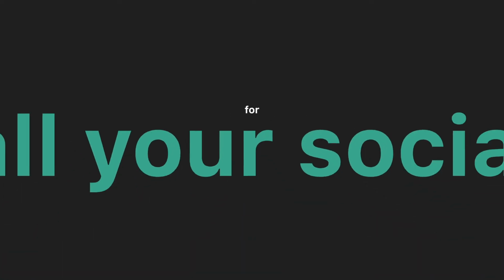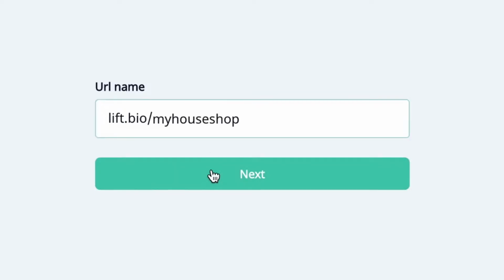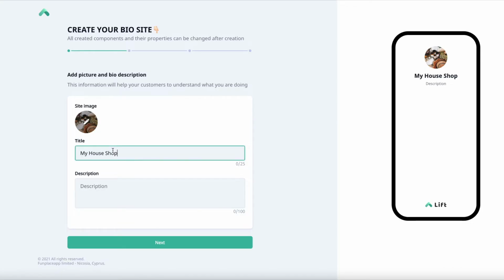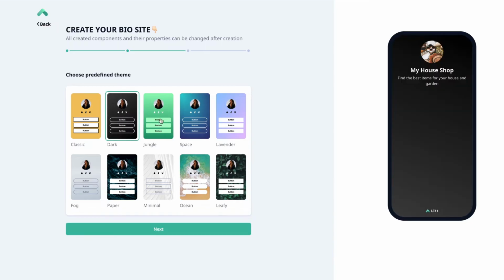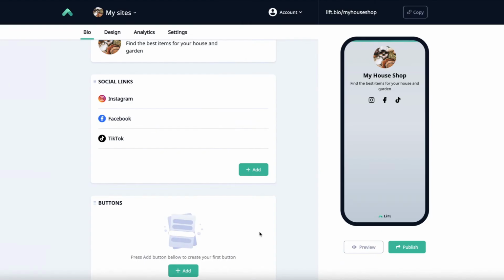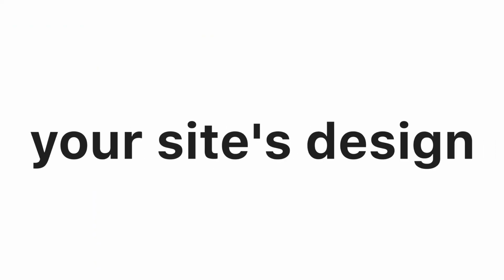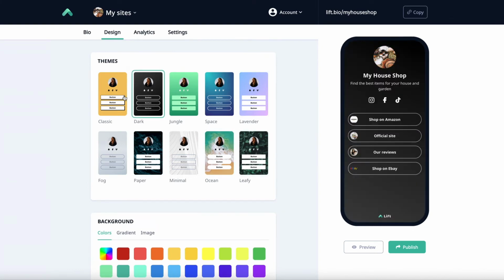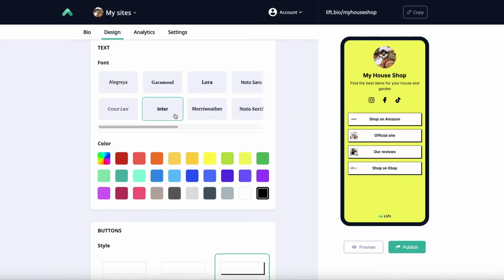Showreel Lift Bio Links